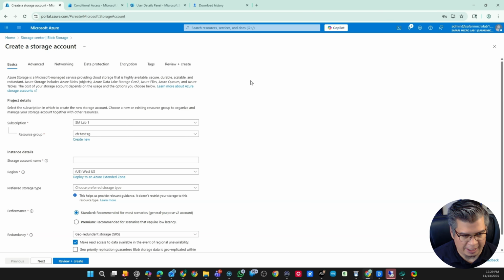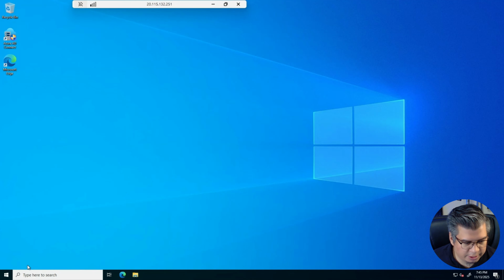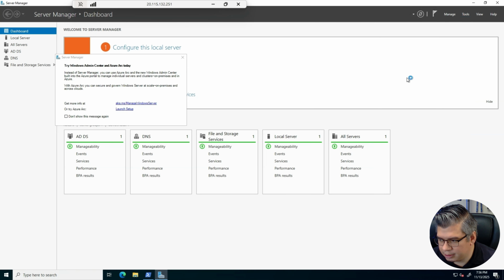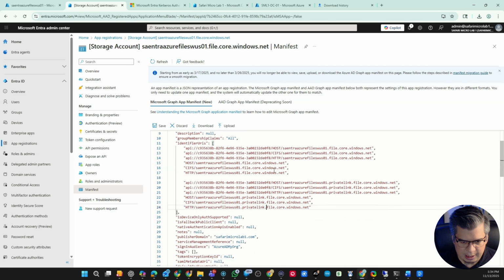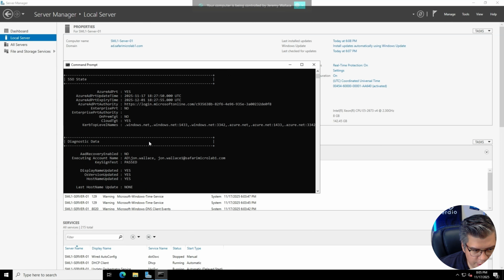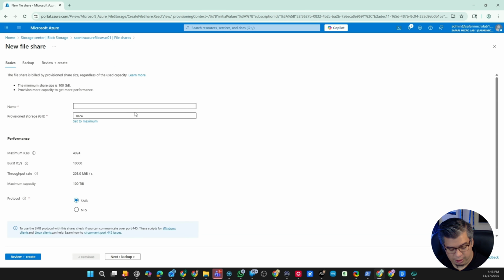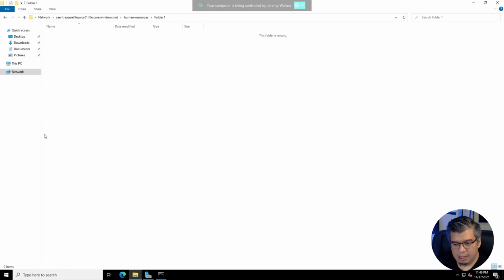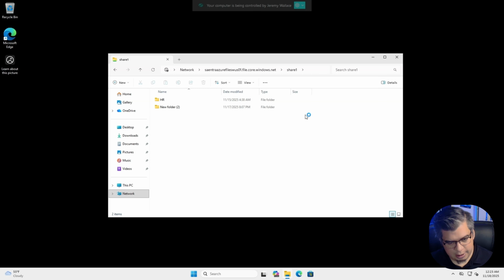Hybrid Azure Files + Entra ID Kerberos: Full Setup Guide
Unlock modern, secure, and seamless file access in Azure using Entra ID Kerberos authentication—even without domain controller line-of-sight. In this video, I walk you through the complete end-to-end configuration of Azure Files with Entra ID Kerberos, including private endpoints, DNS, file share permissions, hybrid join vs Entra ID join access, and real-world architecture guidance.

Whether you're migrating from traditional Windows file servers, deploying Azure Virtual Desktop, or building cloud-first identity strategies, this walkthrough shows you everything you need to know.

• How to create an Azure Files share with premium performance
• How to enable Microsoft Entra ID Kerberos authentication
• Why this works without domain controller connectivity
• How to configure private endpoints + private DNS
• How to modify enterprise app manifest identifiers
• Setting up permissions (NTFS + RBAC) the right way
• How hybrid-joined devices authenticate using Cloud Kerberos
• How Entra ID–joined Windows 11 devices access Azure Files
• Best practices for share design (departmental splitting, provisioning sizes)

• Replacing on-premises file servers
• Azure Virtual Desktop user profile storage
• Hybrid identity environments
• Cloud-first organizations using Entra ID join
• Secure SMB access without VPN or domain controllers

00:00 Introduction to Azure Files Authentication
01:06 Why Azure Files with Entra ID Kross Matters
01:56 Setting Up Azure Files in the Azure Portal
04:08 Configuring Private Endpoints and DNS
07:39 Setting Up Permissions and Access Control
14:19 Configuring Client Computers for Cloud Kross Ticket
16:53 Testing Access on Hybrid and Entra ID Joined Machines
20:04 Best Practices for Azure File Shares
24:15 Conclusion and Final Thoughts